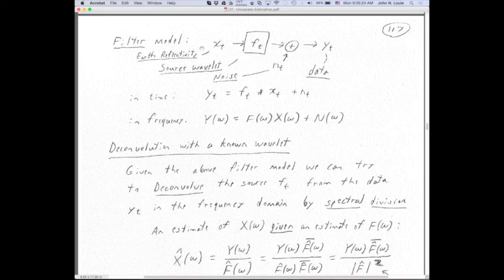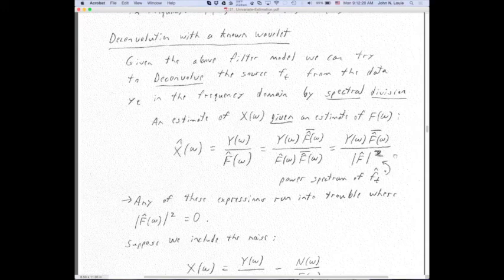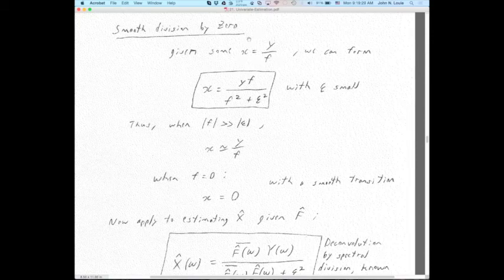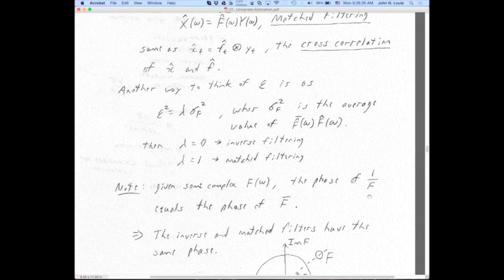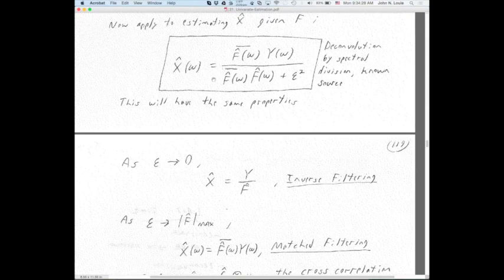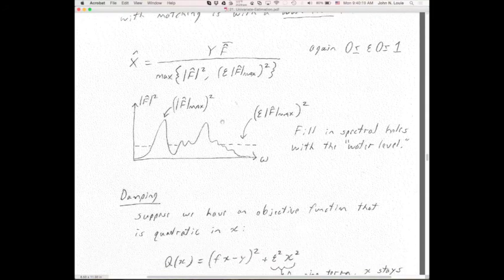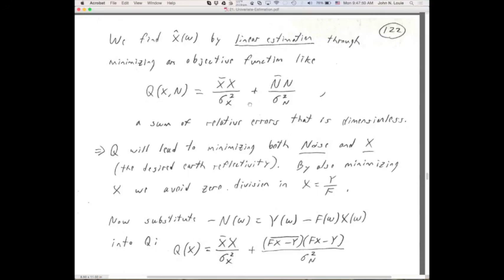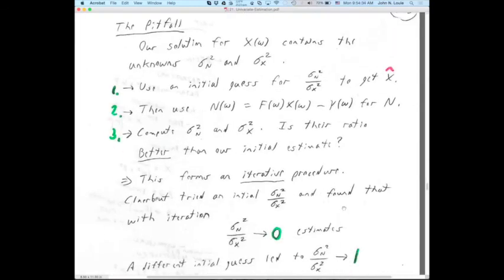21b Univariate Estimation Deconvolution Matched Filtering Spectral Division